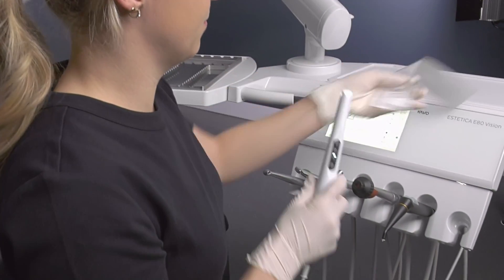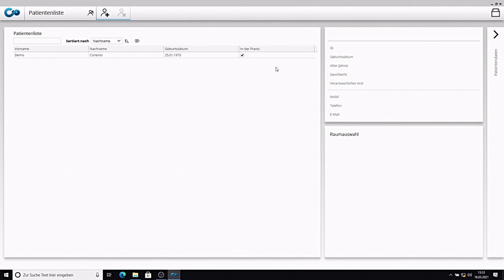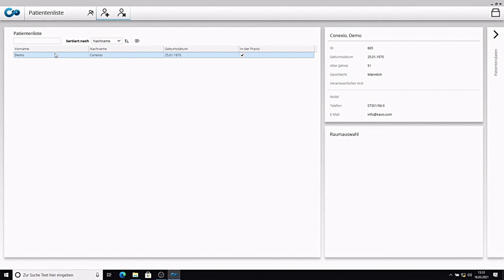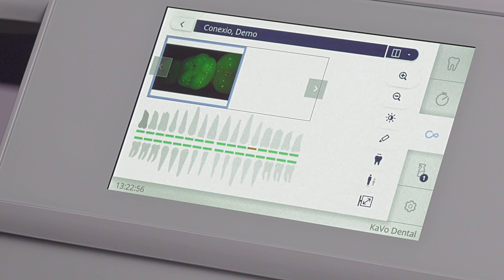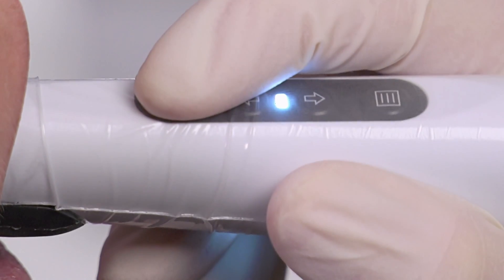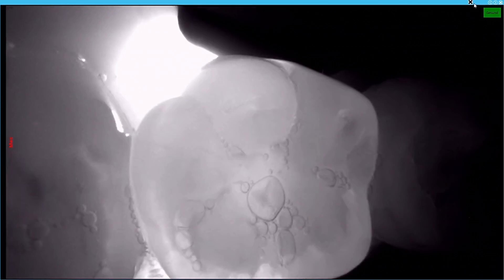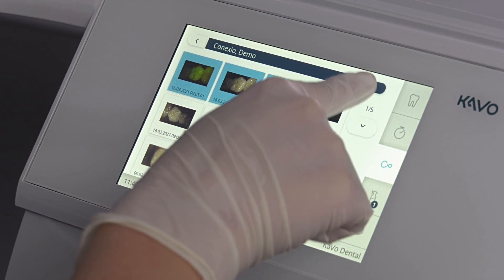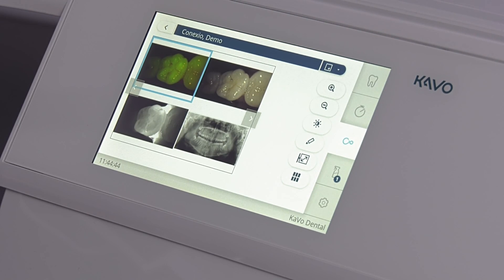KaVo DIAGNOcam Vision Full HD: Workflow with CONEXIO on the treatment unit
The product manager explains and demonstrates the use of the new DIAGNOcam Vision Full HD on the KaVo treatment unit with CONEXIO.